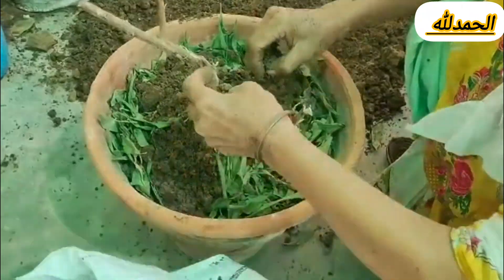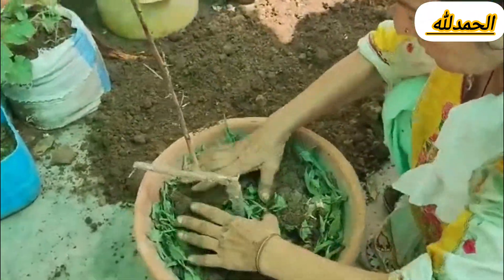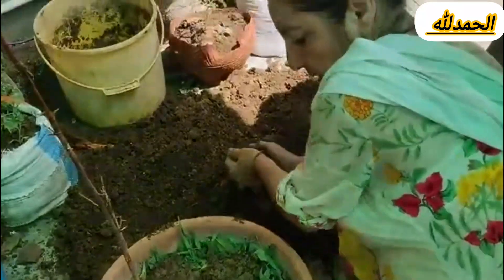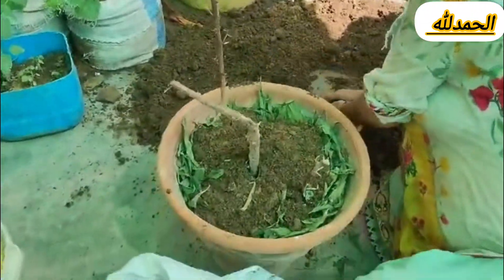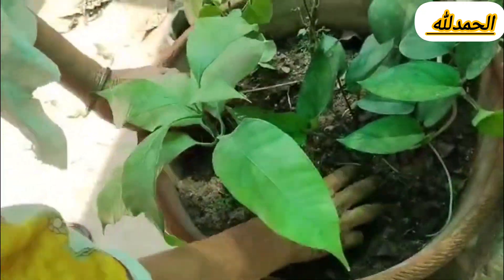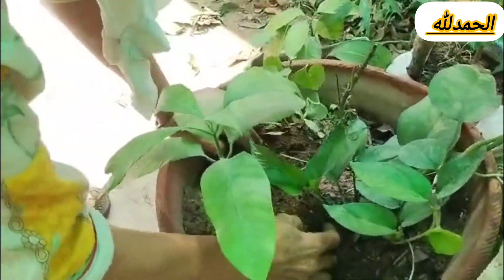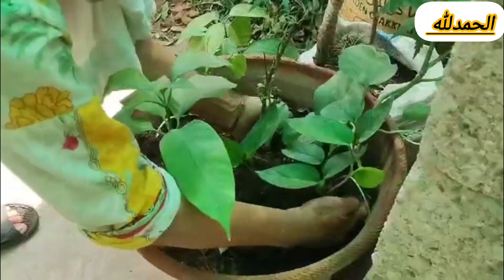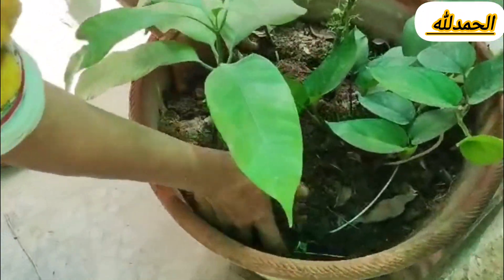BEST Fertilizer Hacks You NEED to Know for a Green Gardenहरे-भरे बगीचे के लिए आपको उर्वरक के बारे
BEST Fertilizer Hacks You NEED to Know for a Green Garden

Discover the ultimate fertilizer hacks to transform your garden into a lush, green paradise! In this video, we explore innovative tips and tricks that every gardener should know to boost plant growth and health. From natural composting methods to unique homemade fertilizer recipes, we cover it all! Whether you're a beginner or a seasoned gardener, these hacks will help you save money and improve your garden's productivity.

Learn how to make your own nutrient-rich fertilizers using everyday kitchen scraps, and find out the best techniques for applying fertilizers for maximum effectiveness. We’ll also discuss the importance of soil health and how to choose the right fertilizer for your plants’ specific needs.

Join us as we unlock the secrets to a thriving garden! Let’s grow together!

Tag;

BEST Fertilizer Hacks You NEED.
BEST Fertilizer Hacks You NEED to Know for a.
composting,
plant nutrition,
gardening,
plant care,
container gardening,
garden tips,
 organic fertilizer for plants,
indoor plants,
 liquid fertilizer for plants,
organic fertilizer,
fertilizer,
best fertilizer for plants,
the one page,
 fertilizer for plants,
lawn care,
eco-friendly gardening,
garden,
soil health,
liquid fertilizer,
fertilizing plants,
organic gardening,
raised bed,
 gardening secrets,
permaculture,
 gardening tips,
gardening ideas,
growing, compost,
organic,
epic gardening,
how to make compost,
 garden hacks